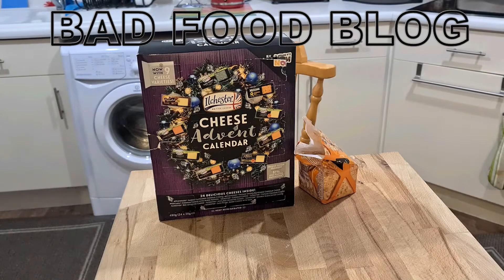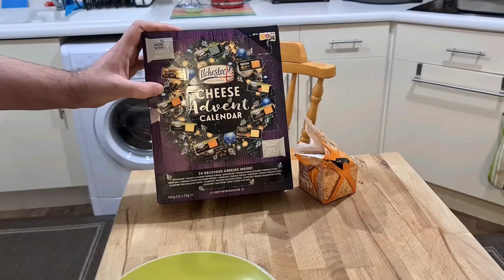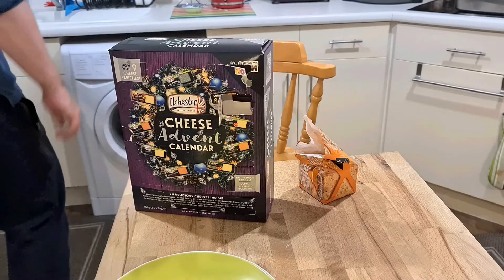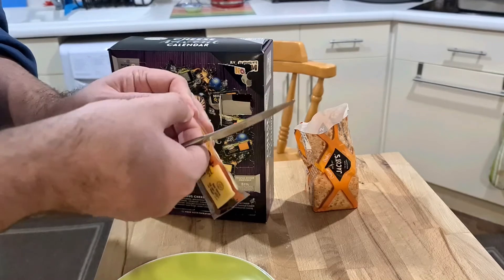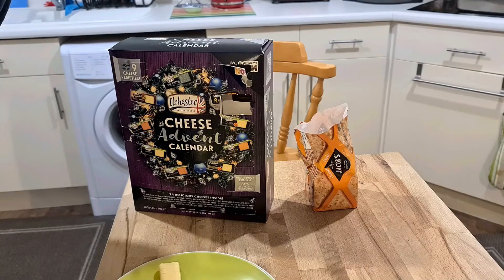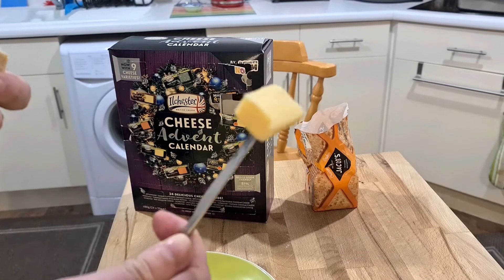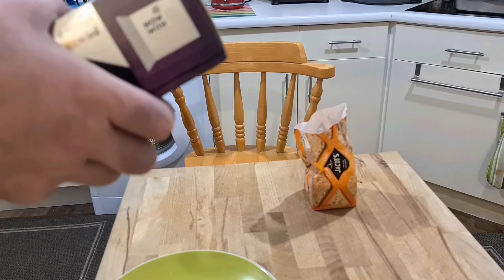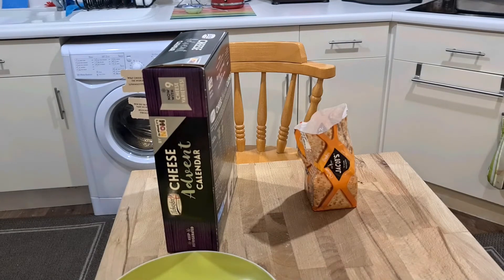Ilchester Cheese Advent Calendar Dec 2nd